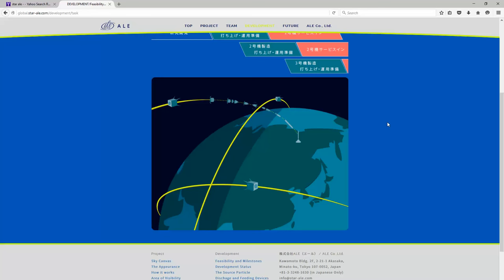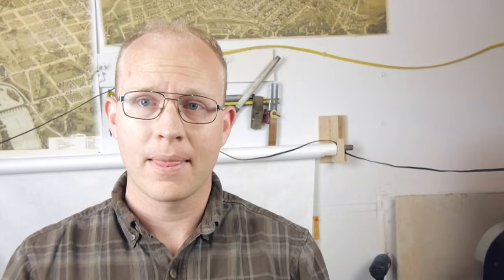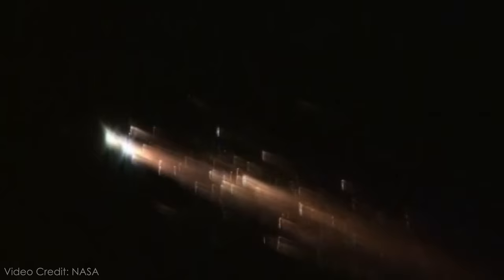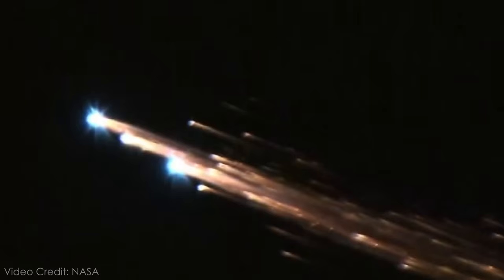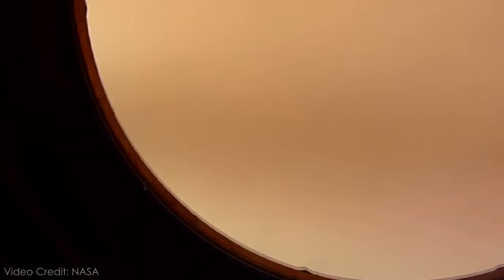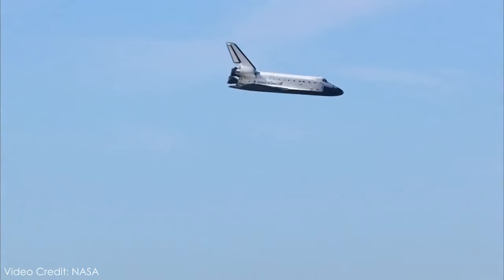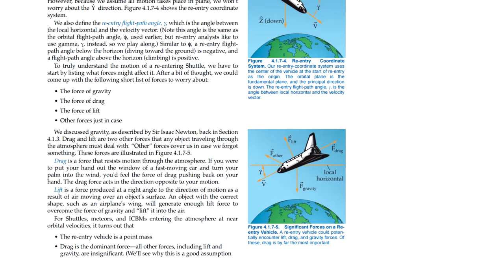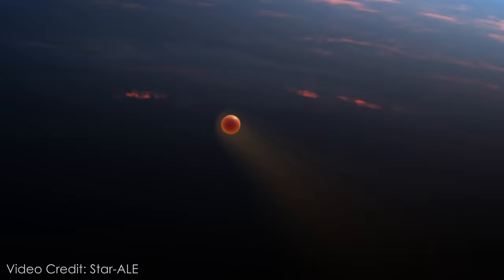Artificial Meteors and Re-Entry Engineering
Trying something new today: Practical Engineering Shorts, where we just dip our toes into the technical details behind current events. Let me know what you think!

You may have seen in the headlines recently that a Japanese company, Star-ALE, plans to create an artificial meteor shower for the opening ceremony of the 2020 summer Olympics in Tokyo. We’ve been creating artificial meteors for a long time, just not for the purpose of entertainment. Engineers regularly pilot satellites and shuttles through reentry of the upper atmosphere. Creating an artificial meteor shower will require the dutiful application of the exact same body of engineering theory.